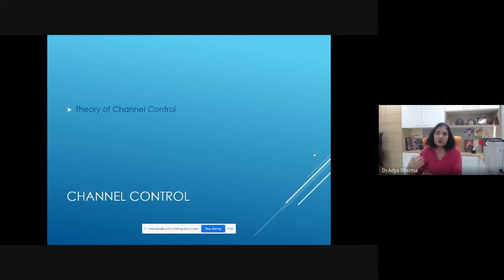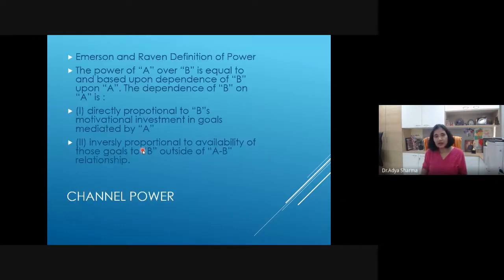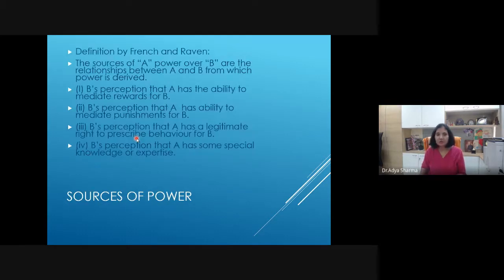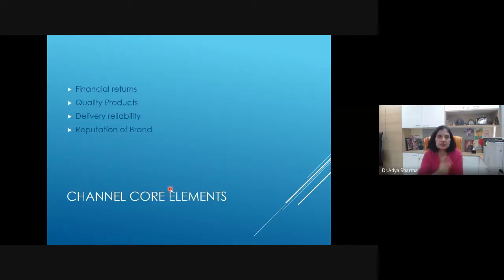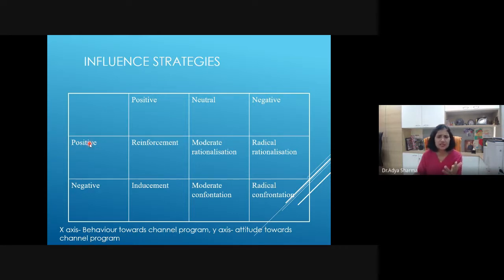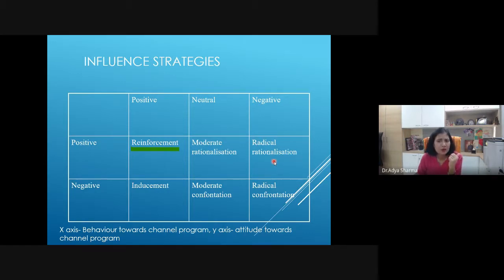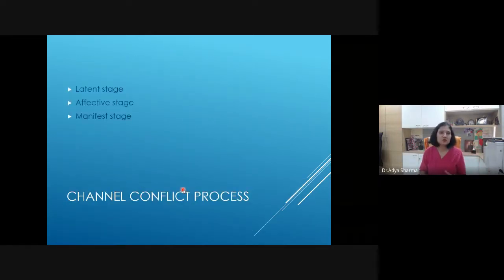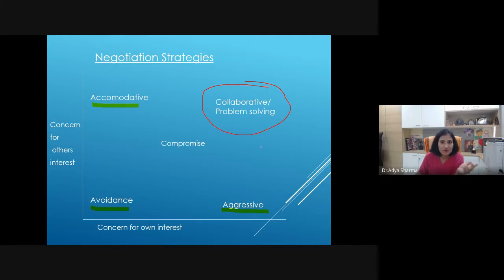Channel Power and Relationships